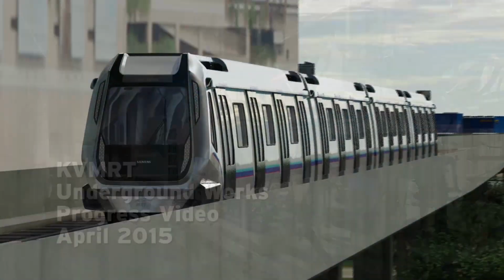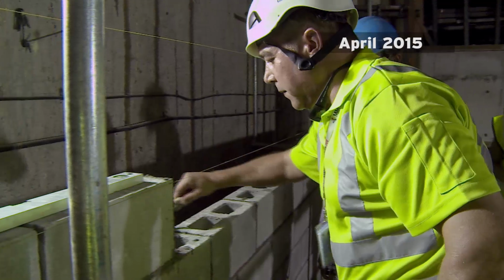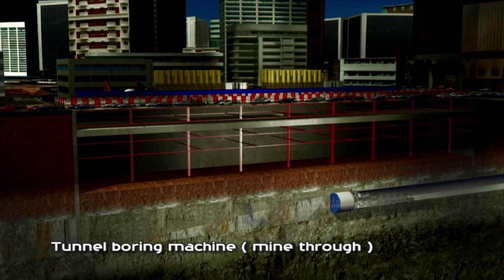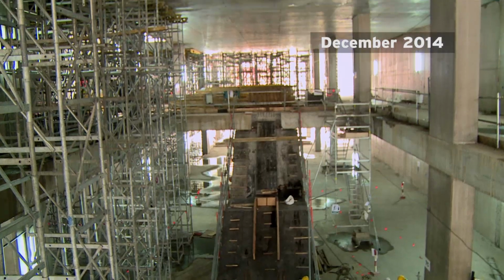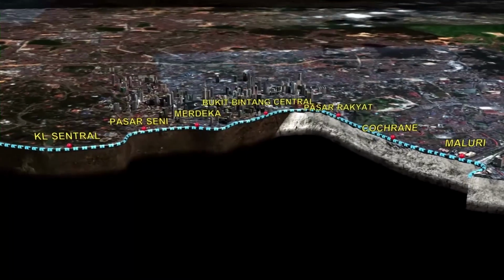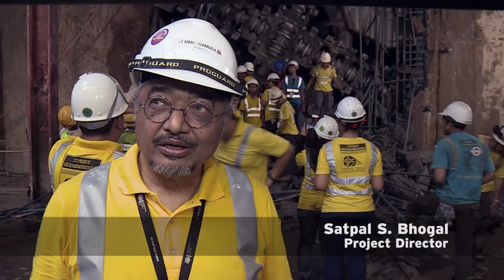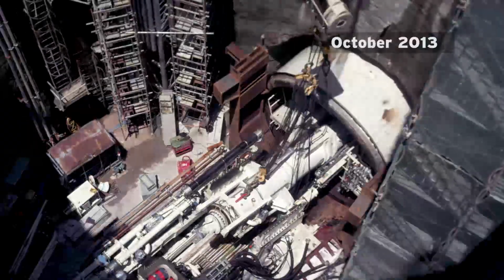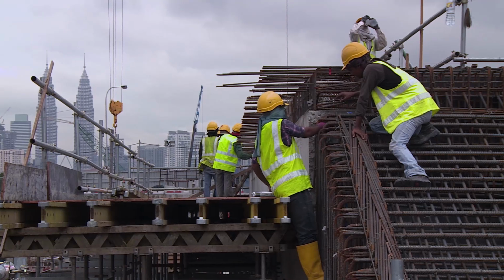KVMRT Progress Video 5 (April 2015)